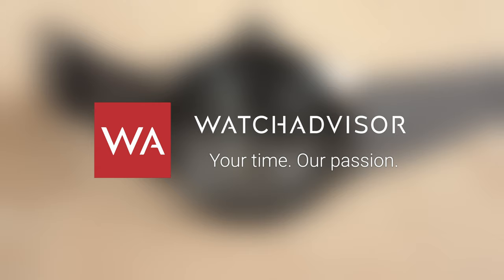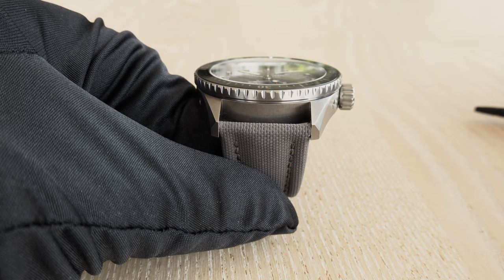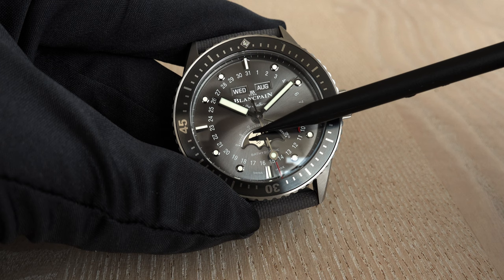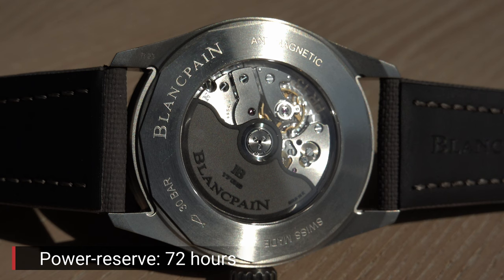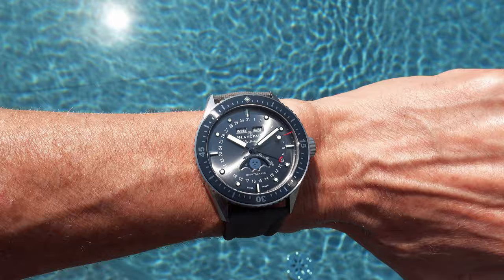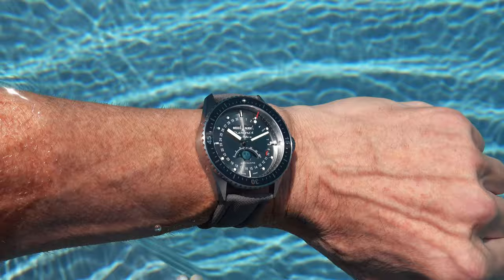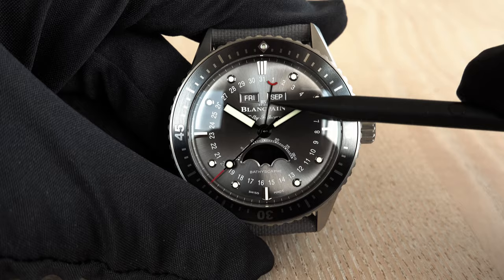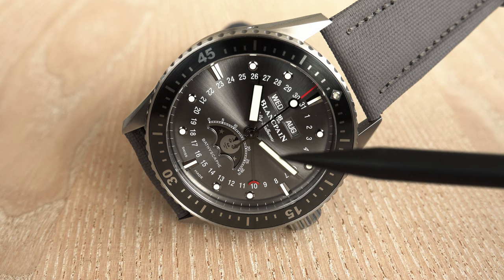BLANCPAIN Fifty Fathoms Bathyscaphe Quantième Complet. Grade 23 titanium case.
The Blancpain Bathyscaphe was created in 1956 with the aim of offering a diver's watch whose size would make it suitable for everyday wear. It is one of the mainstays of the Fifty Fathoms collection. It has evolved over the years and was reinterpreted by Blancpain in 2013 to mark the 60th anniversary of the Fifty Fathoms.

Key features: Complete Calendar ∙ moon phases ∙ seconds ∙ unidirectional satin-brushed titanium bezel with ceramic insert and Liquidmetal hour-markers∙ secured movement ∙ sunburst anthracite dial ∙ self-winding

Combining sporty features with day of the week, month and date indications, the Bathyscaphe Quantième Complet model reinforces the principle of everyday utility that gave rise to the first Bathyscaphe. The information on the dial is complemented by a moon phase positioned in a large window at 6 o'clock. As usual, Blancpain has taken care to protect the 6654.P self-winding movement of this Bathyscaphe by equipping its date mechanism with a security system. This enables the owner of the watch to handle each indication at any time, without any risk to the movement, unlike the usual calendar watches.

Measuring 43 mm in diameter and water-resistant to 30 bar (approximately 300 m), the new Bathyscaphe Quantième Complet is available in two satin-brushed versions with well-marked contours: one in red gold and the other in grade 23 titanium. The red gold model is paired with a sunburst blue-gradient dial that catches the light with remarkable ease. The gold hour-markers, hands and moon match the case colour and the dial is framed by a unidirectional rotating bezel with a brilliant blue ceramic inlay featuring a CeragoldTM time scale. The colour-material match continues on the back of the timepiece which reveals a red gold oscillating weight. Meanwhile, the titanium model is distinguished by subtle shades of grey. Its sunburst anthracite dial is enhanced by gold hour-markers, rhodium-plated hands and moon. The likewise anthracite ceramic bezel is satin-brushed for a resolutely contemporary matt effect and bears a graduated LiquidmetalTM scale. The gold rotor of the titanium model has been given an anthracite NAC coating instilling a sporty and dynamic vibe.

The Bathyscaphe Quantième Complet watch in red gold is available with a blue NATO or sailcloth strap, with the latter option also offering a choice between a pin buckle and a folding clasp. The titanium model comes with a titanium bracelet or a grey NATO or sailcloth strap.